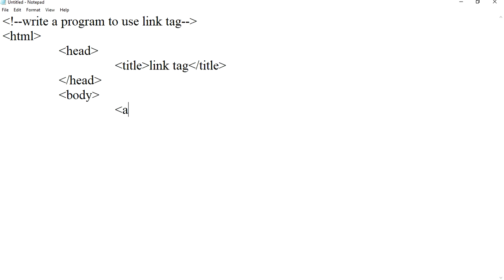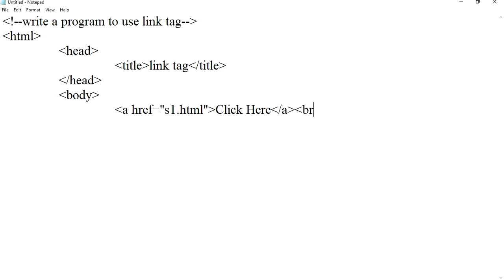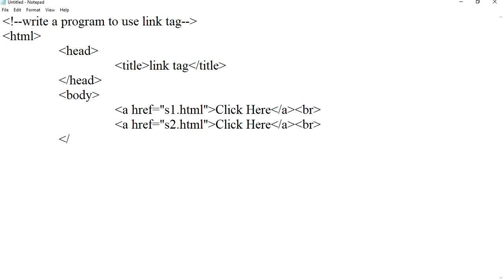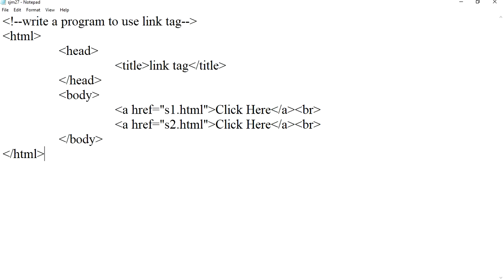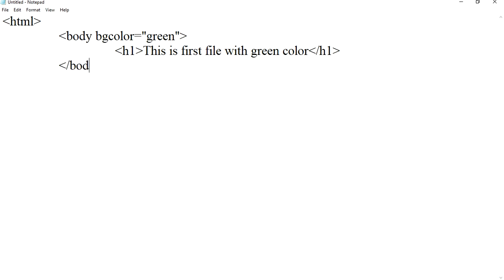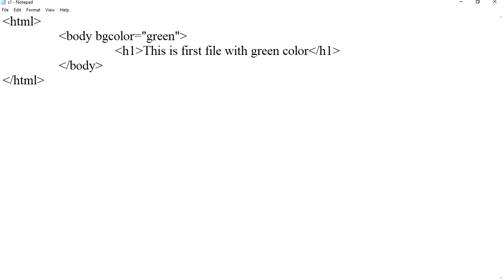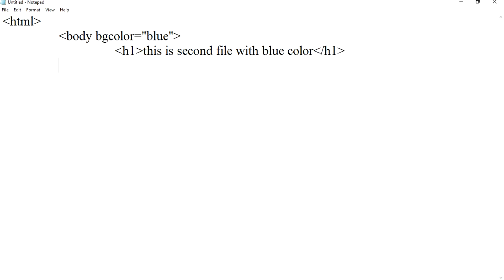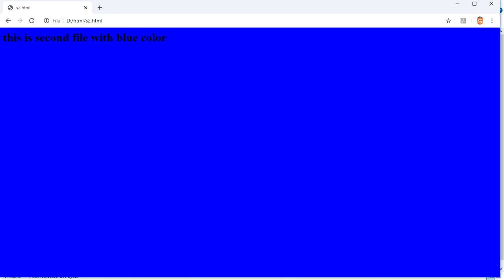learn html programs(27 program)how to use link tag and change background color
In this program we will learn how to use link tag and how to change background color.

HREF         -Tag specifies the location of linked document.
A                -Tag is called anchor tag which defines hyper link,which is used to link from one page to another.
BGCOLOR -Tag assigns a background color for an HTML document.